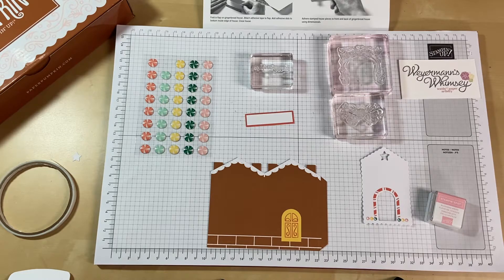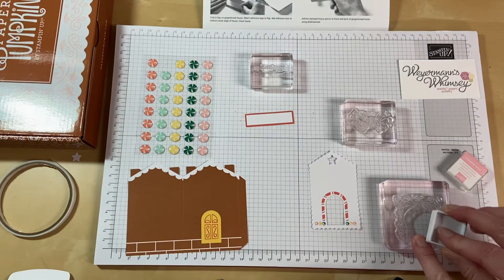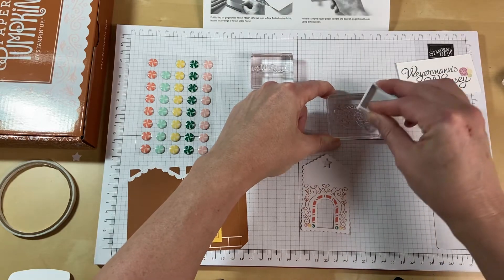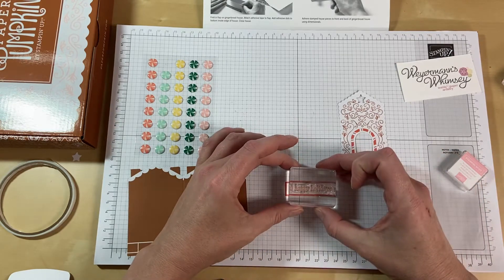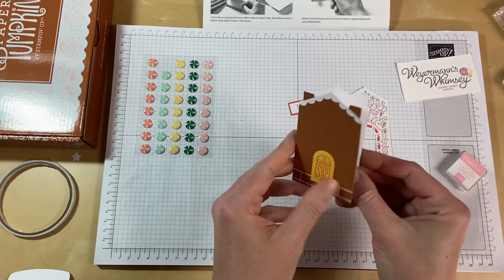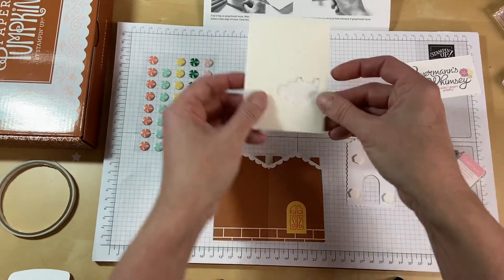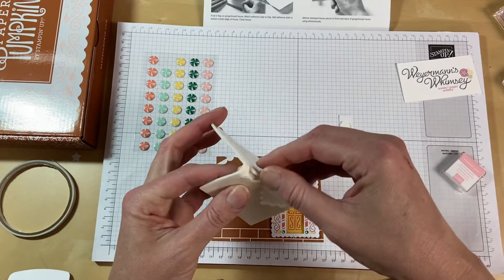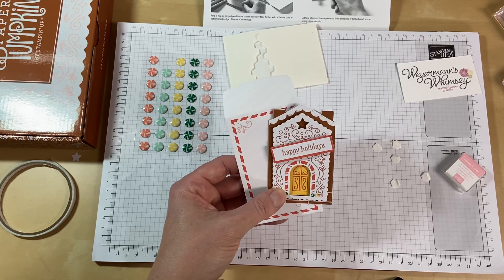Paper Pumpkin Nov 2020 gift enclosure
November Paper Pumpkin "Jolly Gingerbread" kit - making the gift enclosure